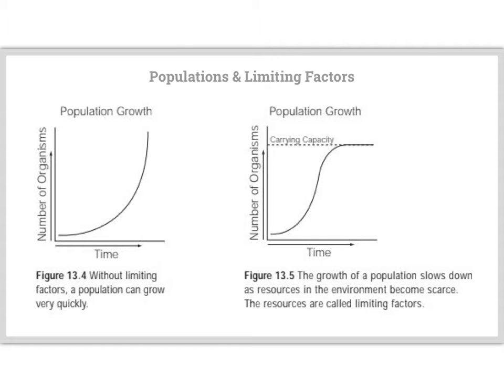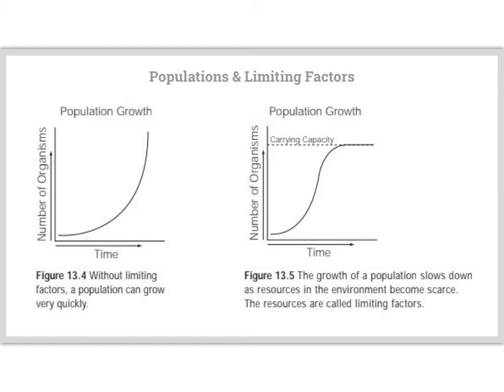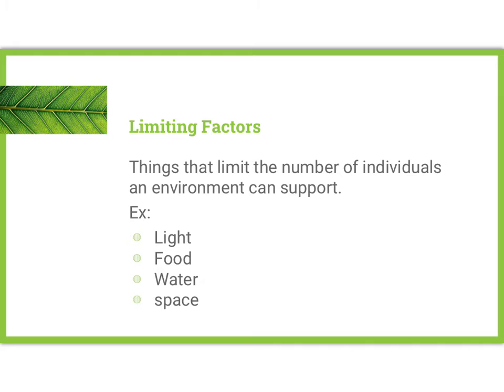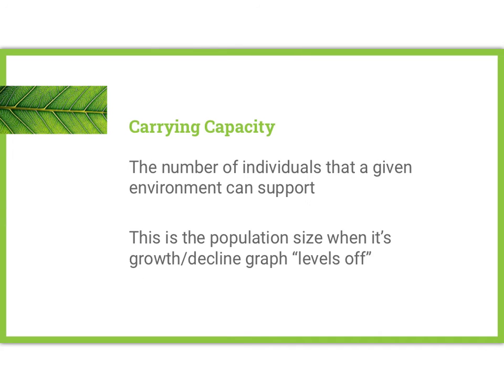13.3 & 13.4 - Limiting Factors